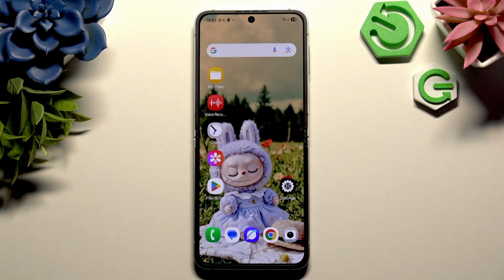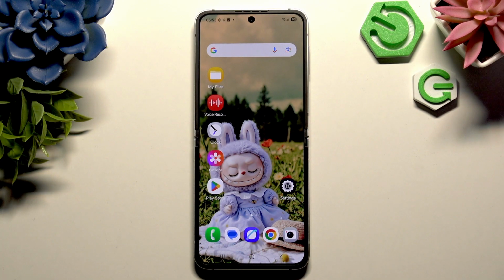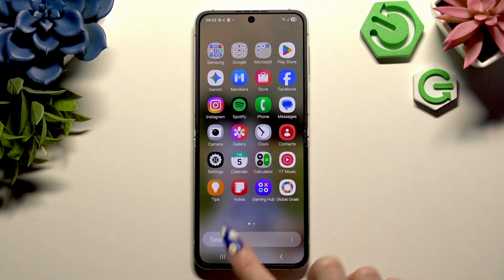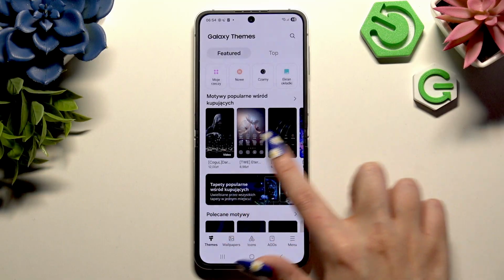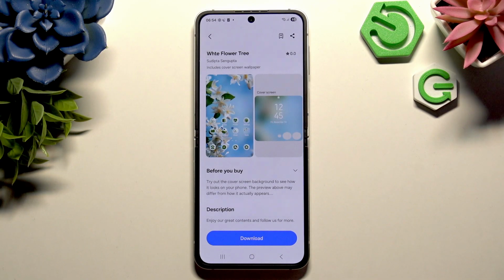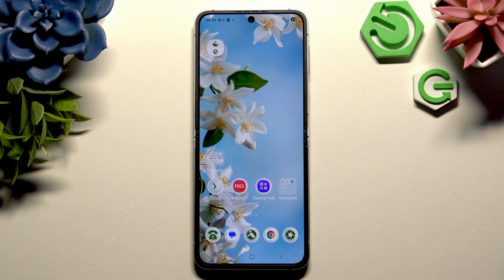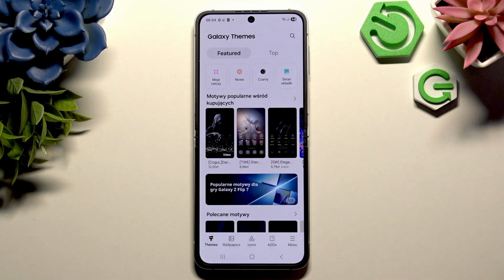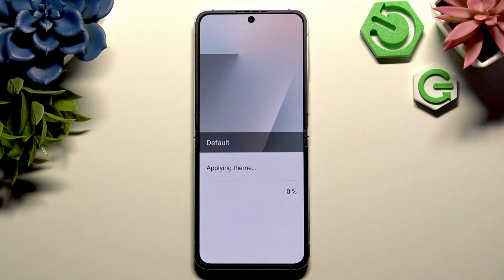SAMSUNG Galaxy Z Flip 7 FE – How to Change Device Theme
If you want to personalize your SAMSUNG Galaxy Z Flip 7 FE, changing the device theme is a great way to refresh the look and feel of your phone. In this video, you’ll learn step-by-step how to change the theme on your Galaxy Z Flip 7 FE using the built-in Themes app. We’ll show you how to access the themes menu, browse and select new themes, download and apply them, and even how to return to the default theme if you want to switch back. This guide is perfect for anyone looking to customize their Samsung device and make it truly their own.

How to change the device theme on SAMSUNG Galaxy Z Flip 7 FE?
How to download and apply new themes on SAMSUNG Galaxy Z Flip 7 FE?
How to restore the default theme on SAMSUNG Galaxy Z Flip 7 FE?

0:00 Introduction
0:10 Accessing Themes Menu
0:23 Opening the Themes App
0:39 Selecting and Downloading a Theme
1:01 Applying the New Theme
1:10 Theme Change Confirmation
1:17 Returning to Default Theme
1:26 Applying Default Theme
1:33 Outro